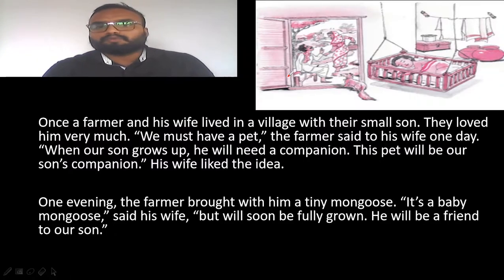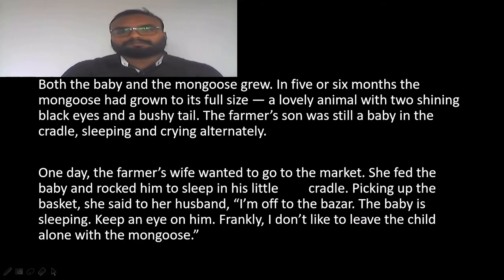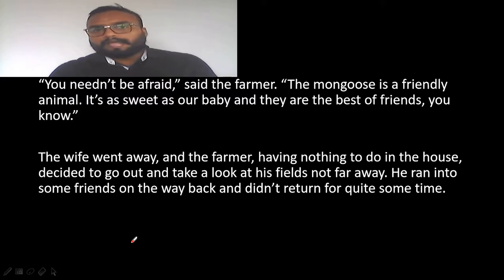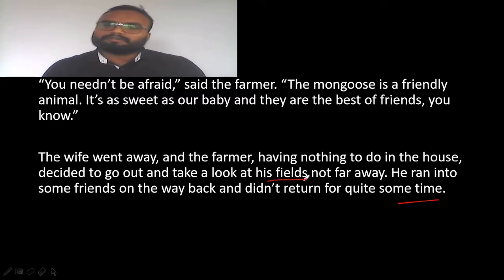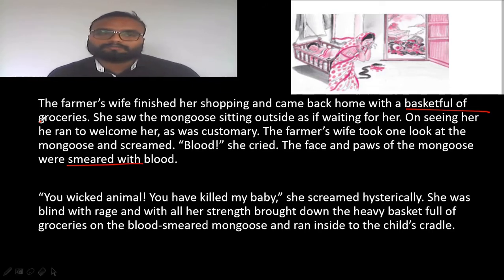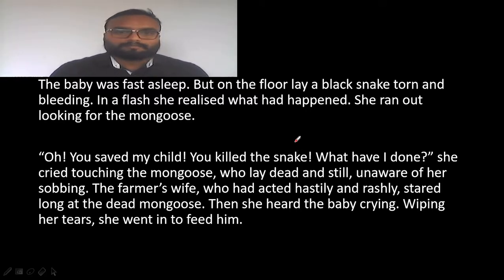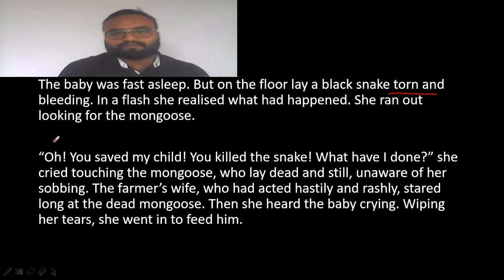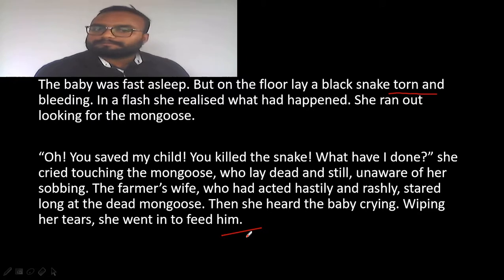Class-6.The friendly Mongoose ,Chapter-2 ,The pact with sun.